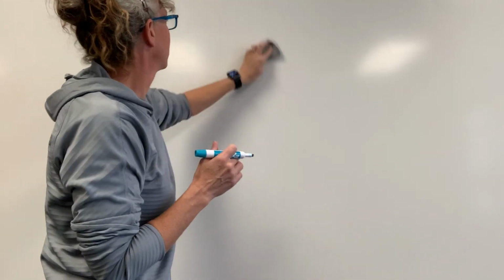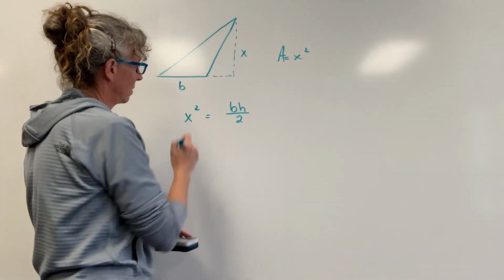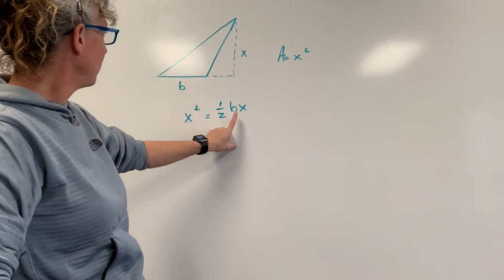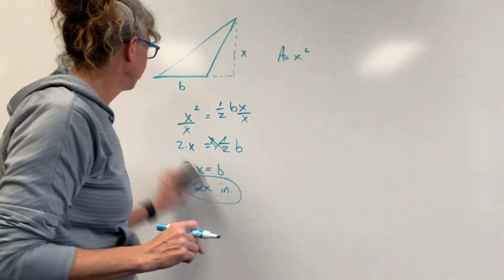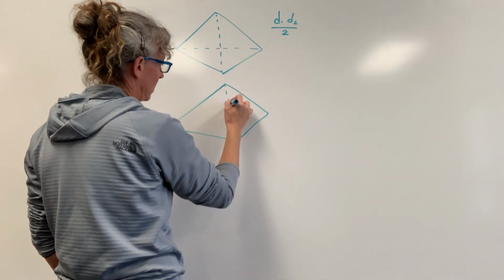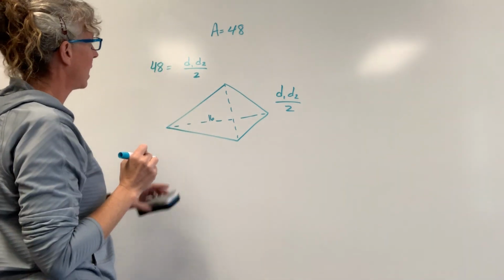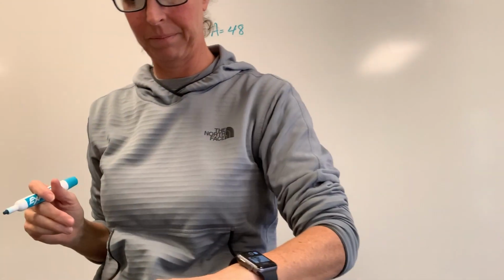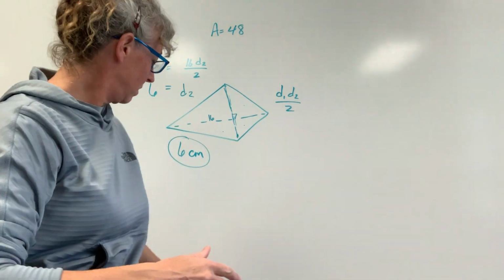Geo 10.1 B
Second part of Geometry Section 10.1